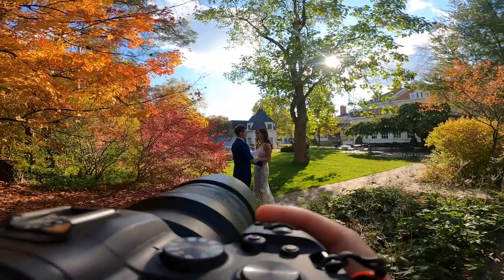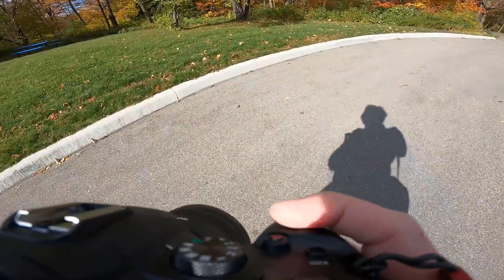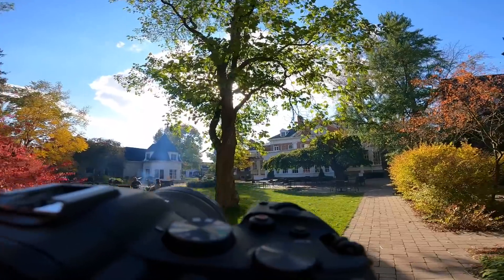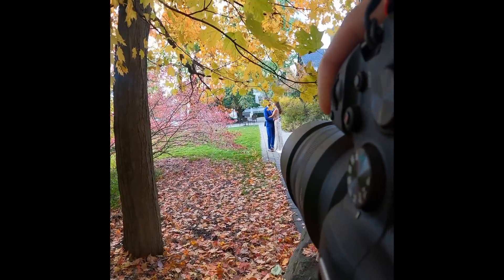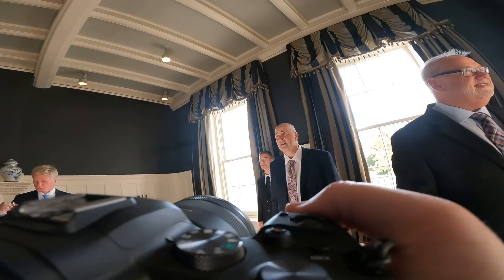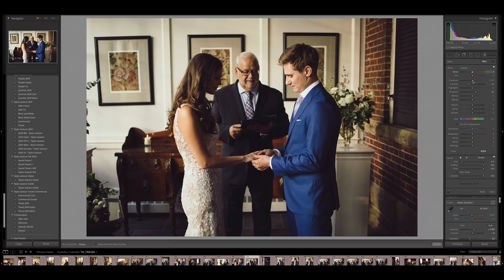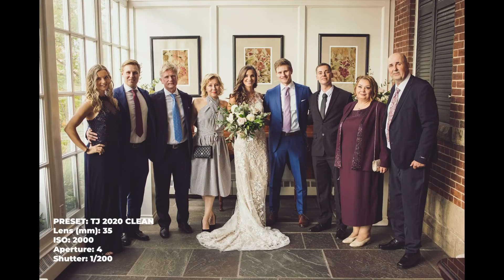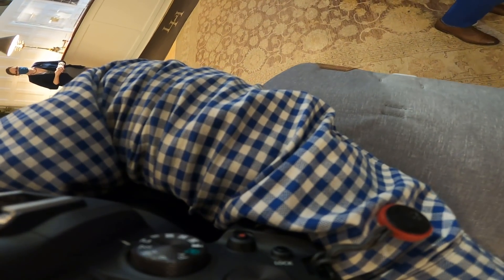WEDDING PHOTOGRAPHY TIPS BEHIND THE SCENES #33 MICRO WEDDING CANON R6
This is the 33rd behind the scenes wedding photography day on my channel.

Wedding photography cameras and lenses used today:
Canon R6
Canon RF 85mm f1.2
Canon RF 35mm f1.8 IS

Drop any questions you have in the comments, and I'll get back to you if I see them!